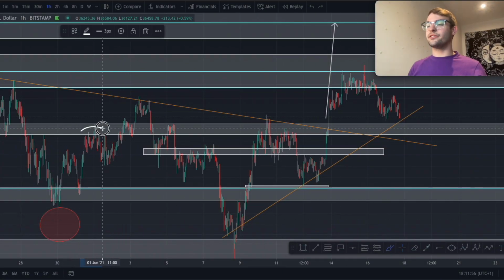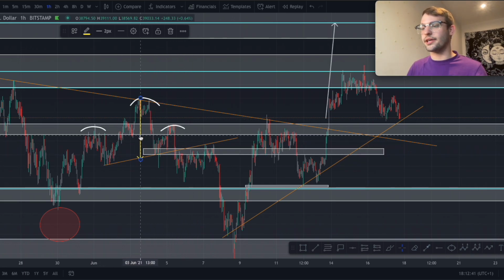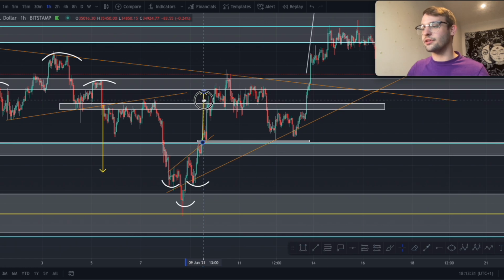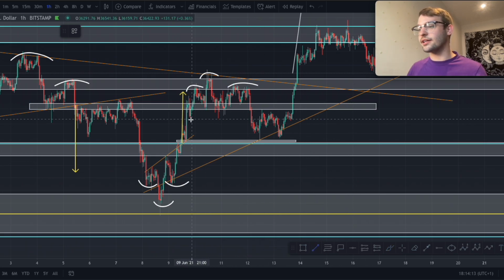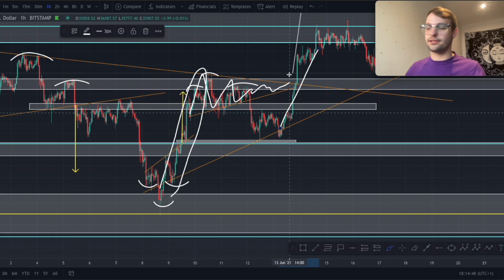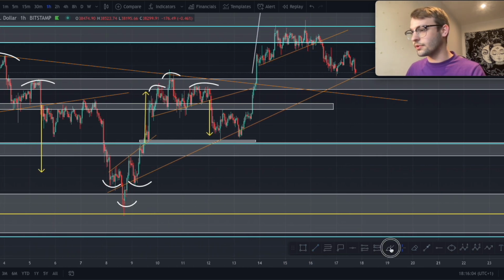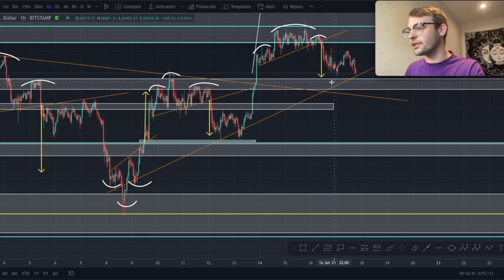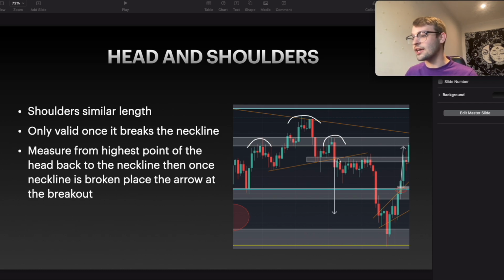HEAD & SHOULDERS PATTERN MADE SIMPLE! | BITCOIN HEAD AND SHOULDERS | CRYPTO | FOREX | STOCKS